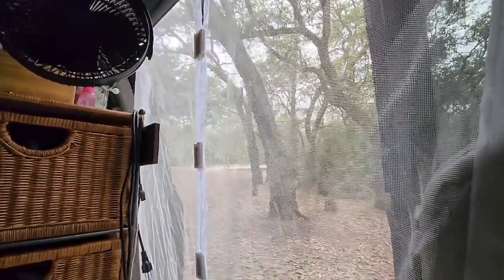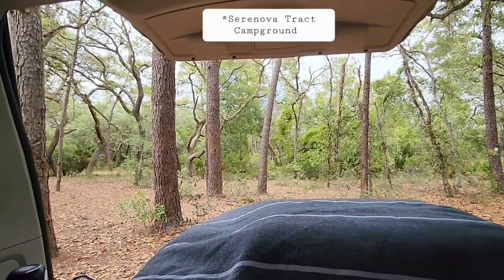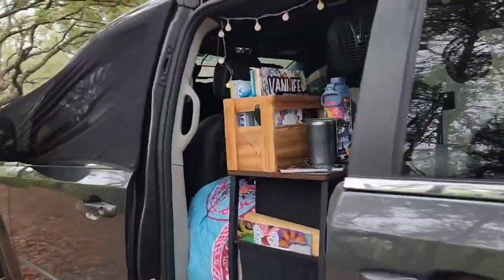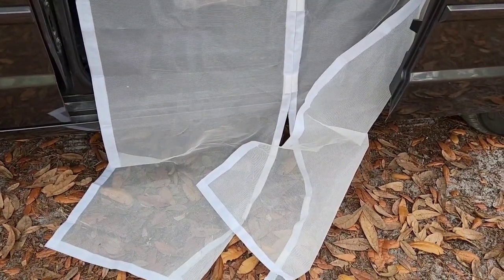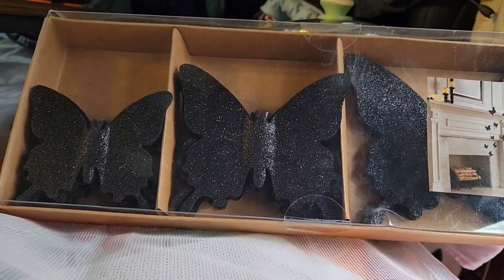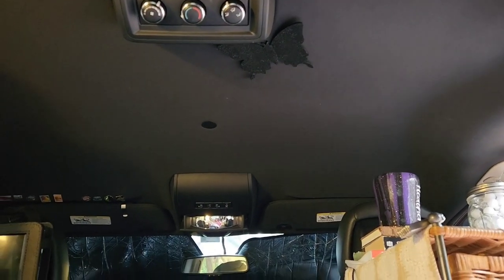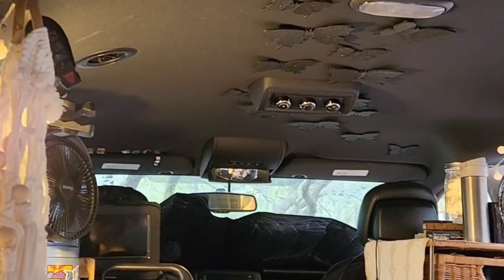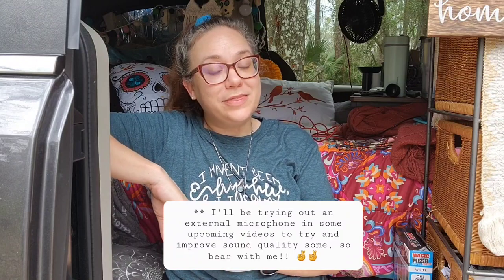Completing a Couple Easy PROJECTS on My No Build Minivan Camper While Off Grid Camping in Florida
In this episode, watch me complete a couple of simple and fun upgrades to Terra - my 2017 Dodge Grand Caravan turned no build minivan camper - while relaxing at a couple of different (FREE) Florida primitive campsites. One of the things I love about hanging at camp is having the time to slow down a bit & work on things I don't usually have the time to address in my hectic schedule. Being surrounded by nature and feeling calm and peaceful puts me in the right headspace to get creative & productive... so what better place than camp to get some projects done!

I'll link the videos below for each of the free campsites featured in today's video - as well as most of the items I use in my setup - below.  Now wish me luck... let's see how these turn out! 💚

**As an Amazon Associate, I do earn a small commission for any qualifying purchases made using the links below, but this is at no additional cost to you, and I only recommend the items I personally use and love. Using these links is a great way to support my channel and ensure that I can continue to deliver quality future content, so thank you in advance for your support - I truly appreciate it!

Product Links for Indoor & Outdoor Setup/Items Used:

magnetic screen doors:

earth magnets:

Jackery 240 Power Station:

Jackery 1000 Power Station:

Shower bag:

collapsible tea kettle (700W):

"C" table over bed:

Coleman 30"x80" camping cot:

1.5" memory foam topper:

Coleman Zero Degree sleeping bag (under bedding):

cup holder phone stand for watching TV:

disposable female urinals (Travel Jane):

urinal/reusable no spill bottle:

portable DVD player:

string lights:

Luci Light inflatable solar lantern:

set of mini cooking utensils:

Lunatec pressurized water bottle:

macrame fruit hammock/bag:

Koonie 8" blades rechargeable USB fan with clamp:

cup holder inverter:

USB mini fan with reading light:

bamboo breakfast tray:

Hot Logic Mini:

Dash Mini Maker Electric Griddle:

low wattage (300W) BalBali electric kettle:

Aeropress coffee maker:

handheld battery powered milk frother:

mesh window screens:

magnetic window curtains:

Alpicool C20 12V car fridge:

metal utility shelf:

trunk storage unit:

Insulated cooler bag:

ergonomic gel memory foam seat cushion:

boot scraper:

side slot cup holders:

hands free phone cup holder stand:

hands free phone dash mount:

LED flameless chargeable lantern:

USB LED light bulb:

collapsible sink:

Outdoor rug:

Folding camp table (aluminum):

Coleman Camp Chair:

- CLAM Quickset Traveler 6x6ft screen
 shelter:

- privacy panels for screen shelter:

- stained glass "rainbow" decals:
     - phases of the moon: